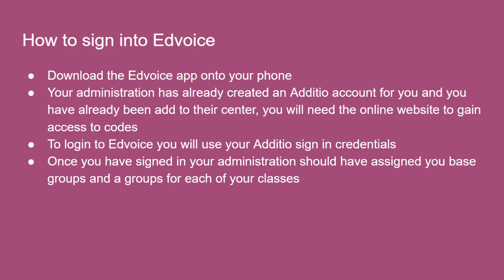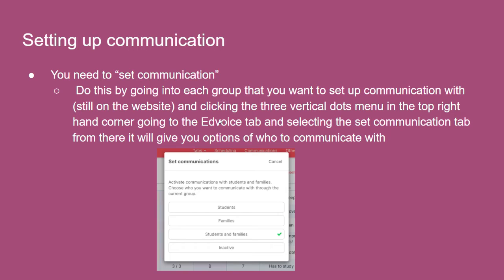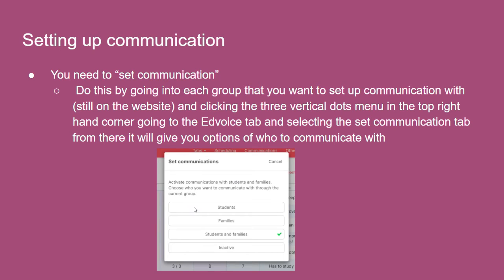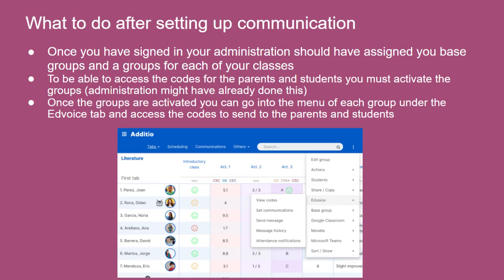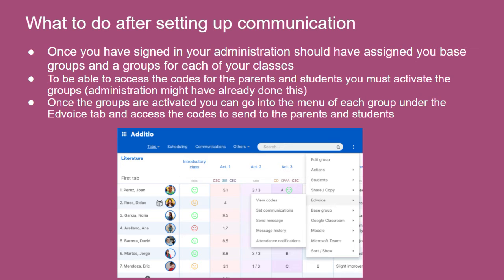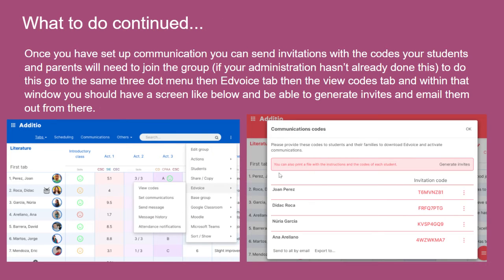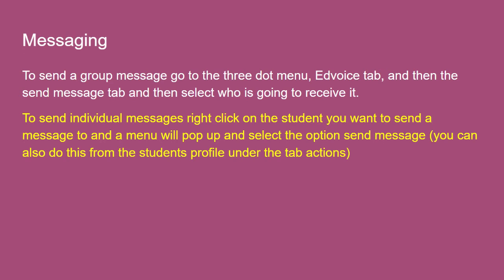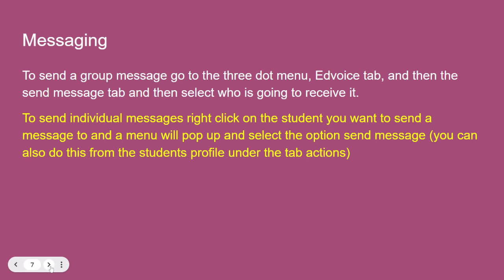Tutorial for Edvoice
Tutorial for the app Edvoice. I forgot to cite my software in the video so here is the citation now:
Send a video. not A thousand words.